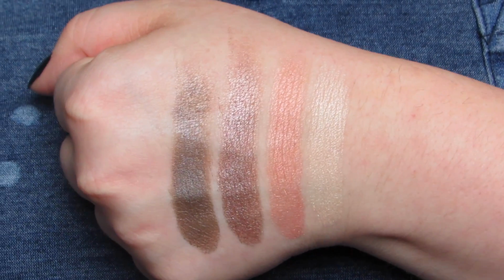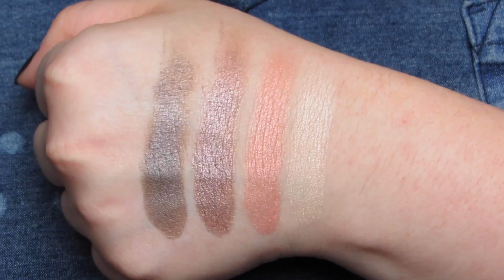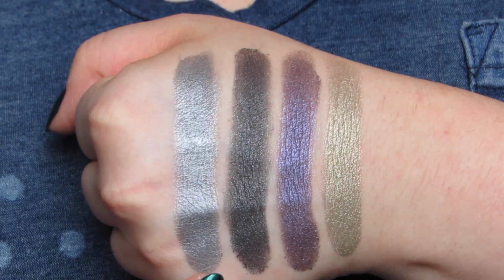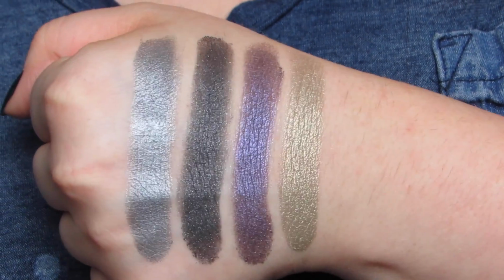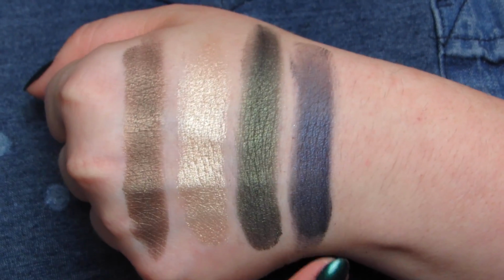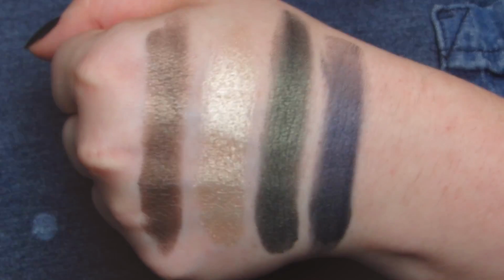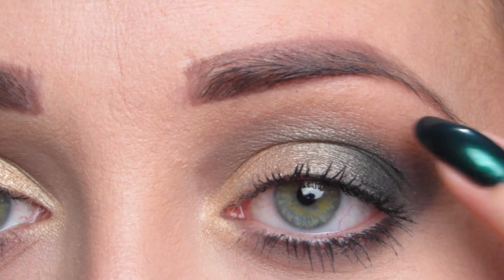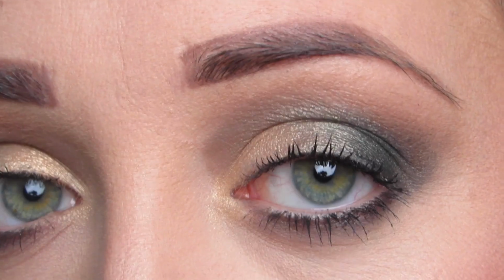Swatched! Mary Kay Pure Dimensions Eye Palettes | Kaitlyn Elisabeth Beauty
Check out some of the latest offerings from Mary Kay!

Check out my blog for weekly reviews, makeup looks and nail art

FEATURED IN THIS VIDEO:

Mary Kay Pure Dimensions Eye Palettes in Moroccan Dunes, Maui Gardens, and Paris Starlight* (ON SALE NOVEMBER 16th - $46 CDN)